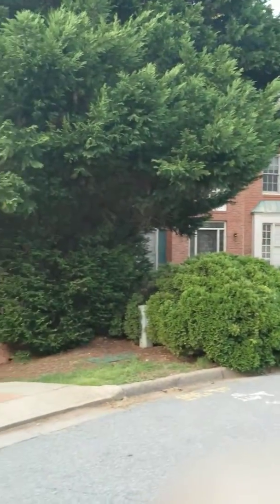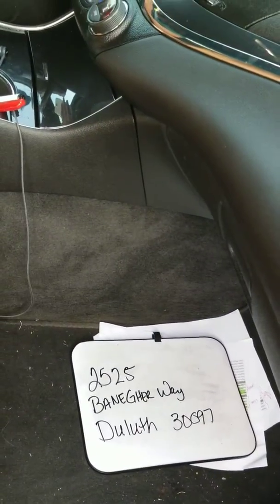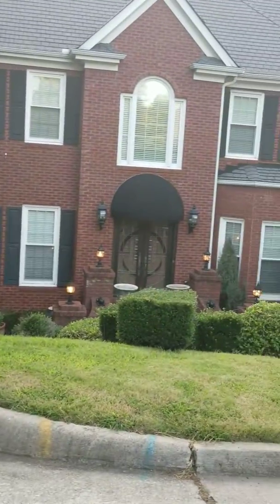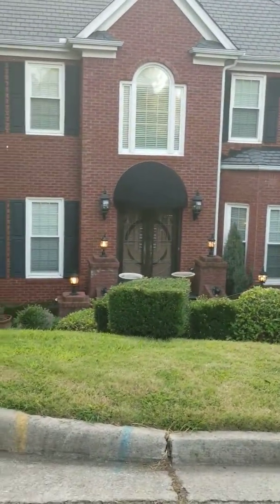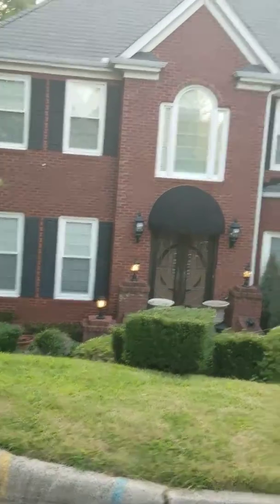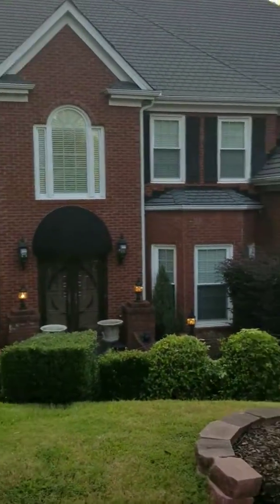#41. 2525 Banegher Way. Duluth 30097